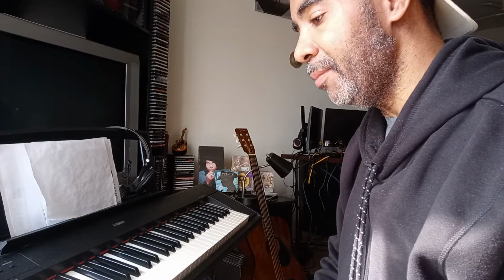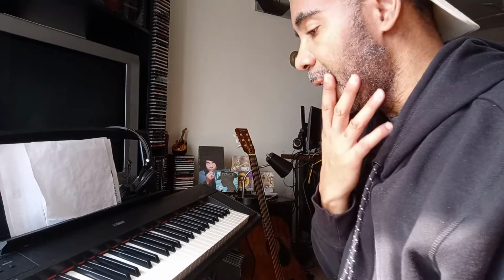"THE BATMAN THEME' Played by JBLUE68 on 🎹 Piano, written by Michael Giacchino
This video is intended for Adults. This is a version played by myself written by Michael Giacchino for the 2022 The Batman movie.